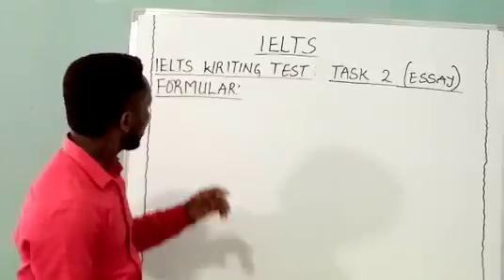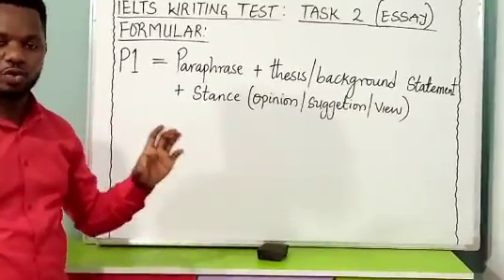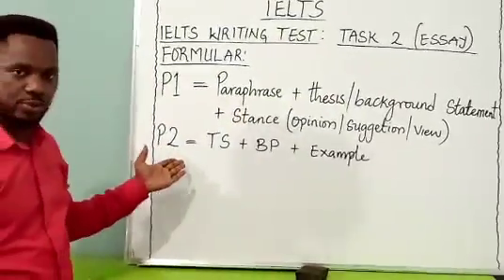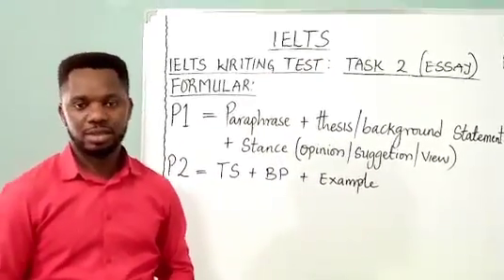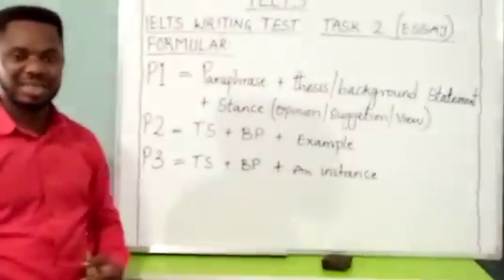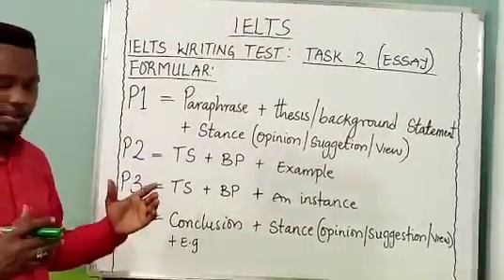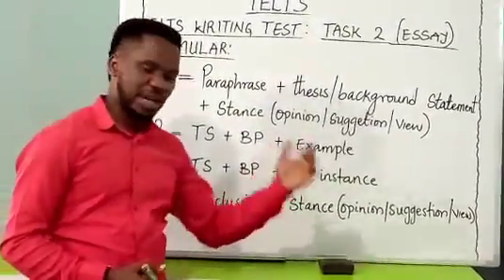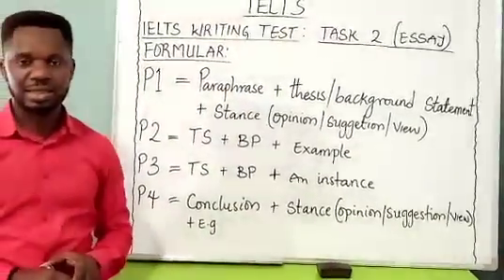IELTS WRITING TEST TASK 2 FORMULA FOR SCORING BAND SCORE 8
The secret/formula to obtain a band score of 8 in IELTS WRITING TEST TASK 2 (ESSAY)